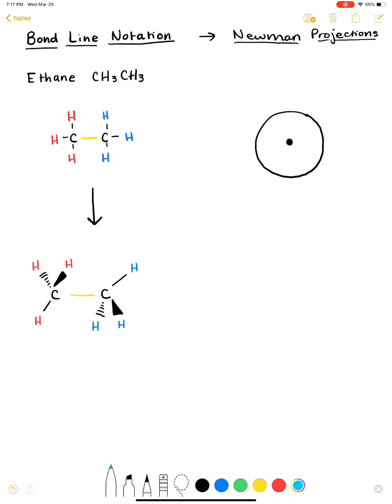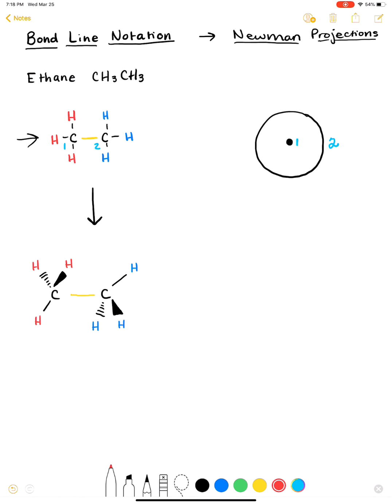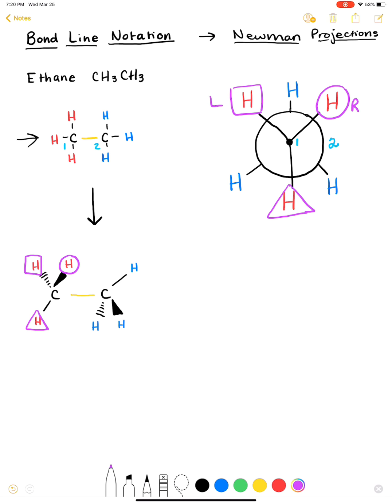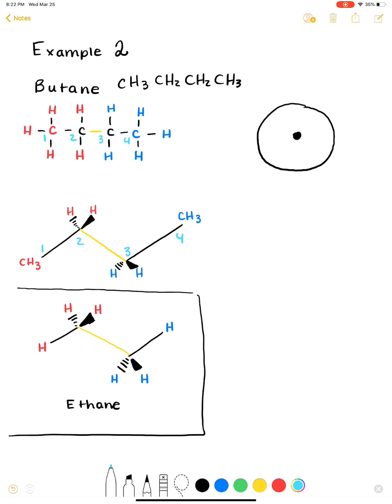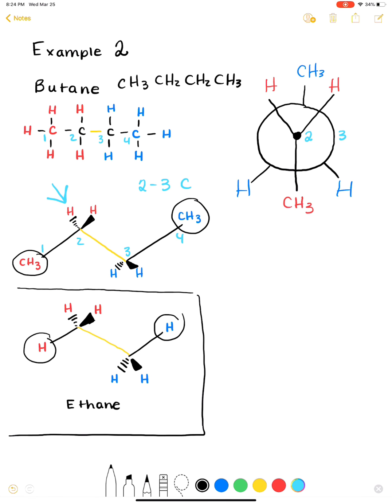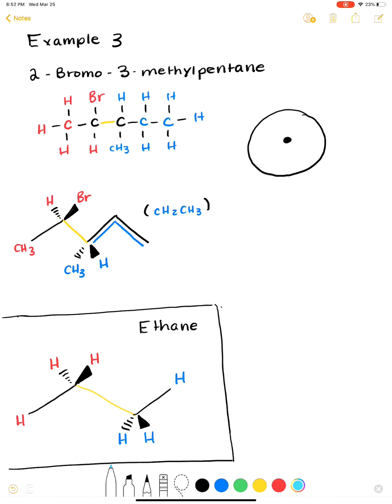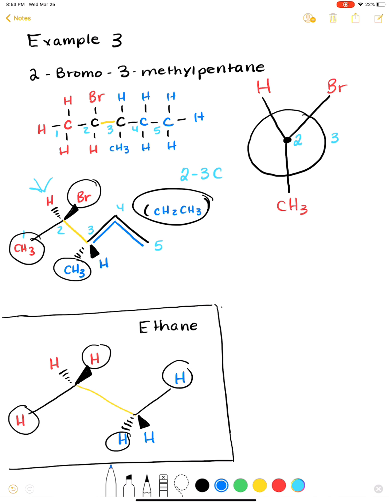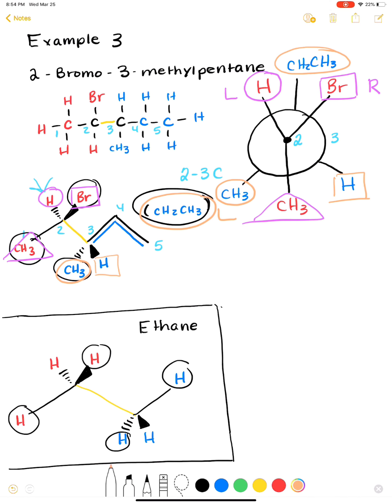Newman Projections Explained